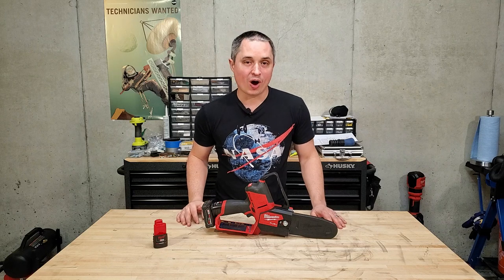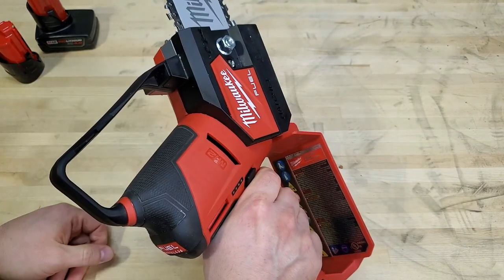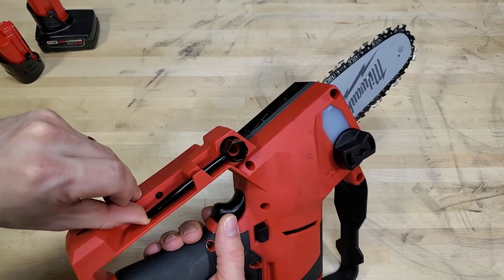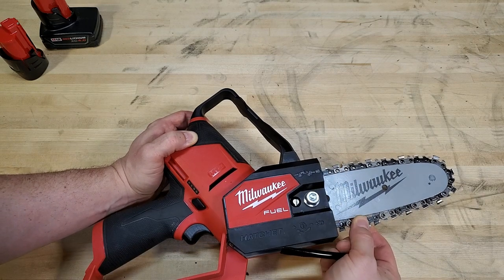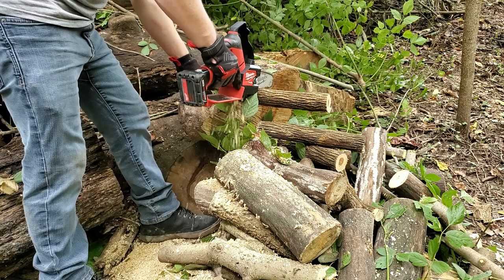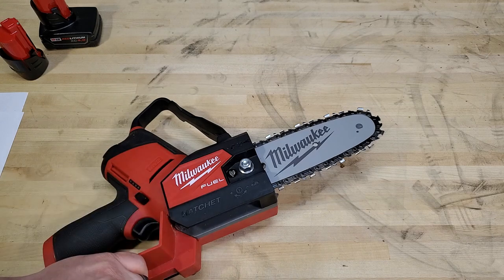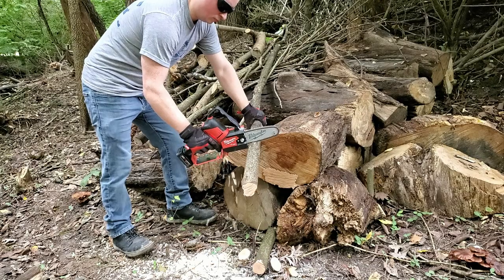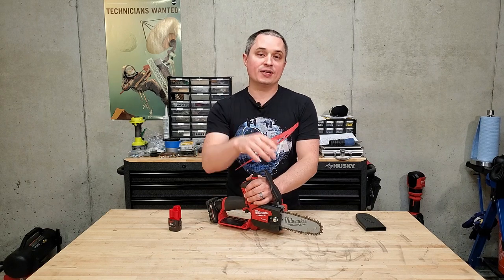Milwaukee M12 FUEL Hatchet 6" Pruning Chainsaw Review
The Milwaukee 2527-21 (kit) 2527-20 (bare tool) M12 FUEL Hatchet 6" Pruning saw offers impressive performance for a 12V platform saw.